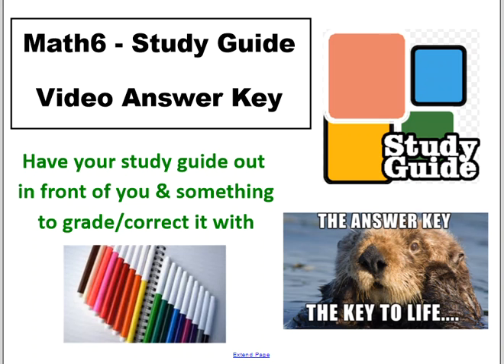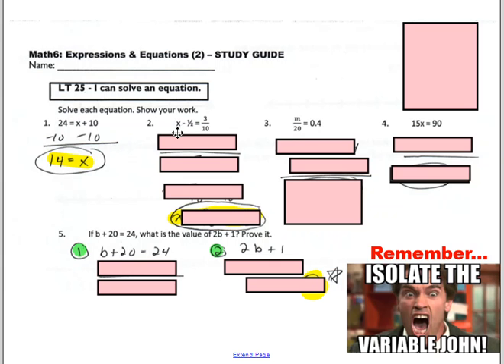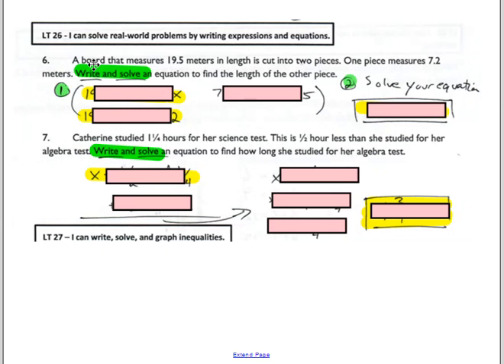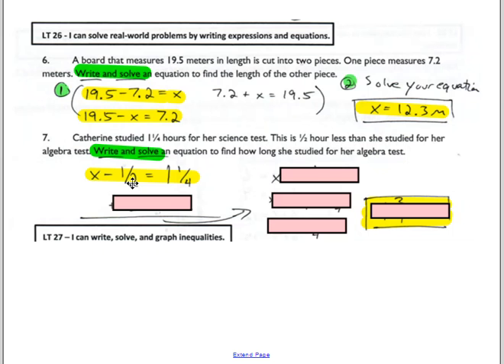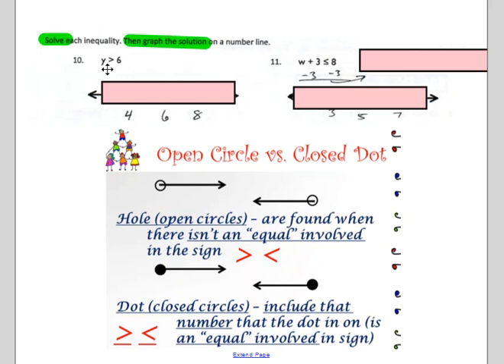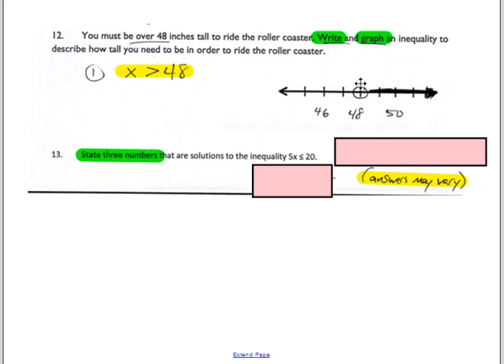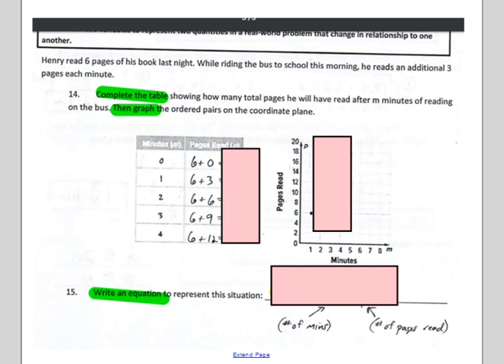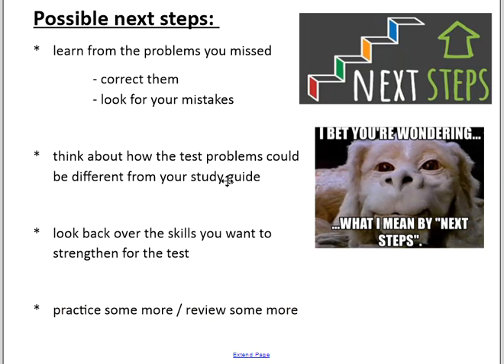EE2 Math6 Study Guide KEY